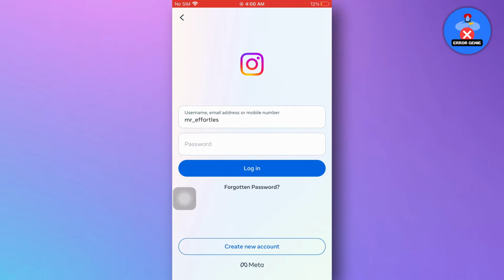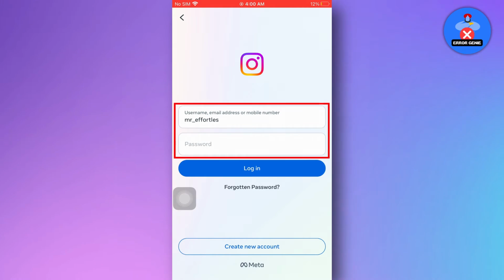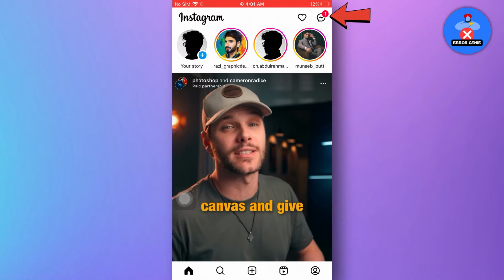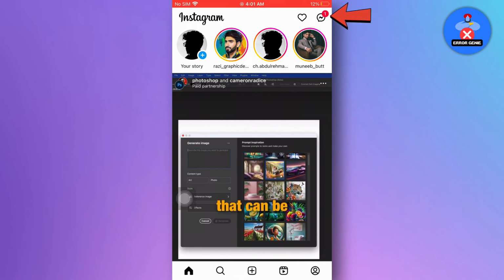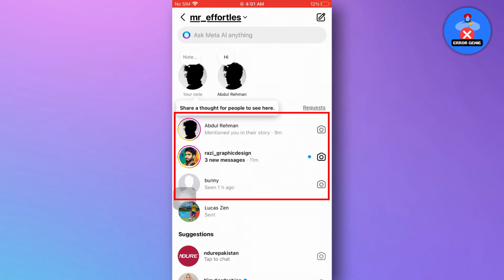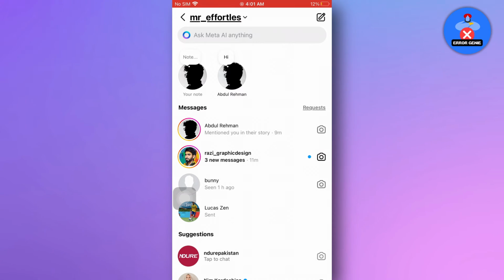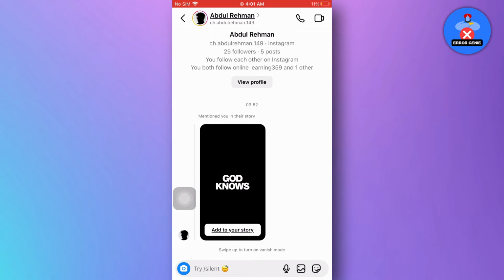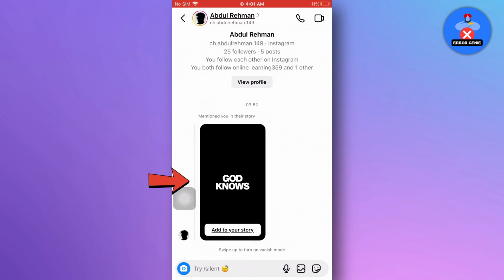How To Check Mentions On Instagram - How To See Hidden Mentions On Instagram Story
How To Check Mentions On Instagram - How To See Hidden Mentions On Instagram Story. Hello everyone, in this video tutorial, we will show you How to Check Mentions on Instagram. So, let’s dive right in! Let's start by opening the Instagram app on your mobile device and ensuring that you are logged in.

If you're not logged in, please use your login credentials to log in or create a new account.

Once you're on the home screen of Instagram, locate the inbox icon in the top right corner, represented by a messenger icon.

Tap on it. Now, you're in the inbox of your Instagram, where you can view all your Instagram chats and conversations.

Here, you can find the mention message from the user who mentioned you.

Simply tap on that conversation. This will open the chat between you and the person who mentioned you.

Here, you'll find the mention message. To view that mention, simply tap on it.